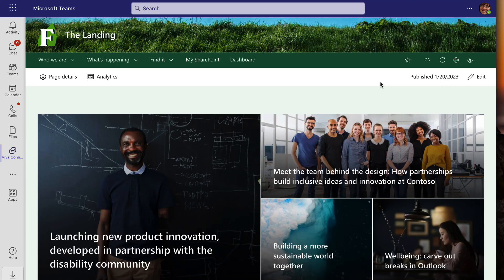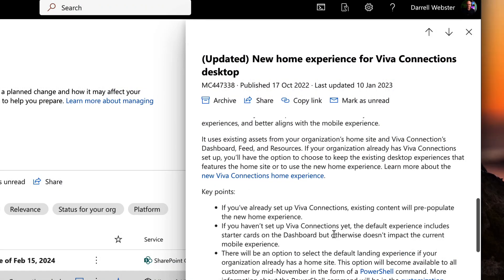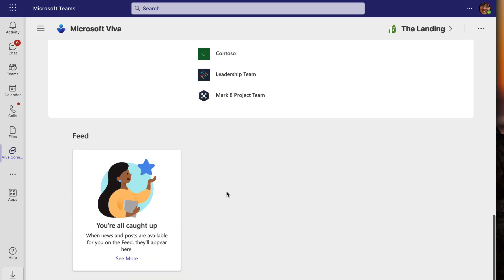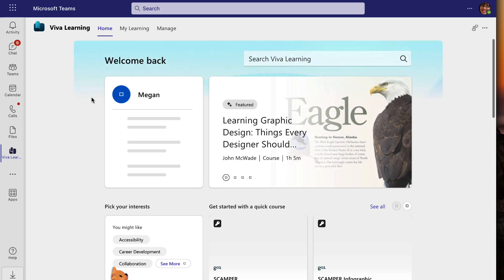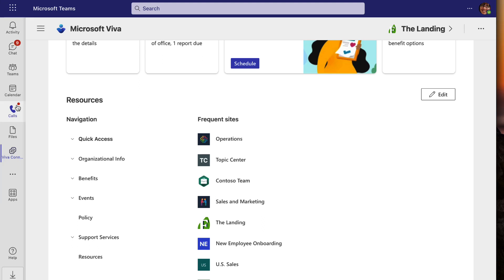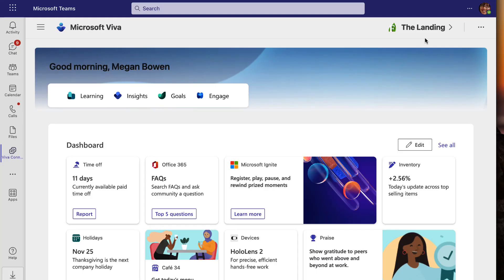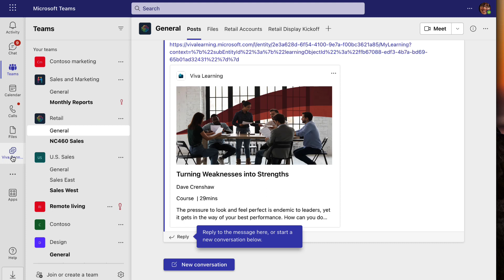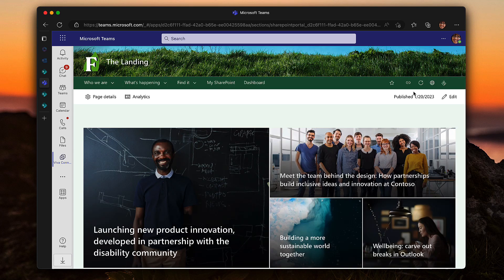Your new Viva Connections landing page?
Microsoft Viva Connections enables organisations to bring their intranet into Microsoft Teams. But an update is arriving now that replaces the landing page for V.Connections to a simplified Viva app launcher, dashboard and feed.
Your organisation needs to choose whether to keep your intranet homepage as the Viva Connections landing page, or the new simplified page.

In this video I demo and discuss the two options.